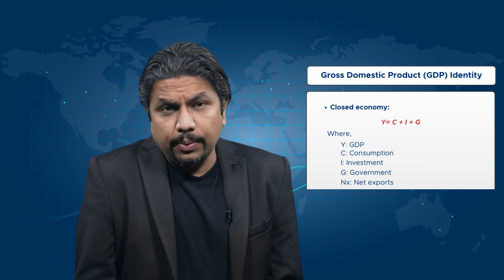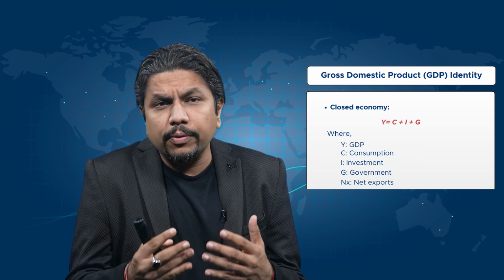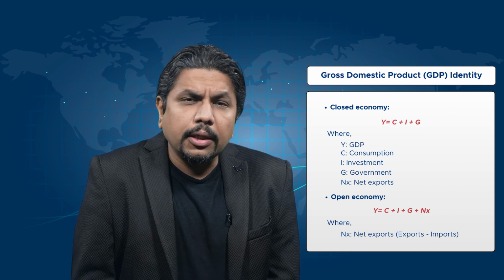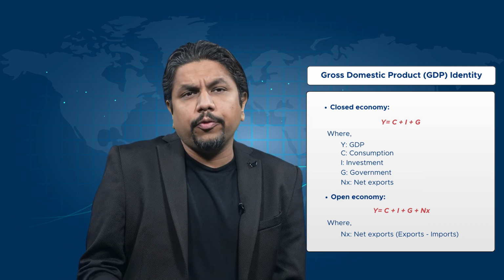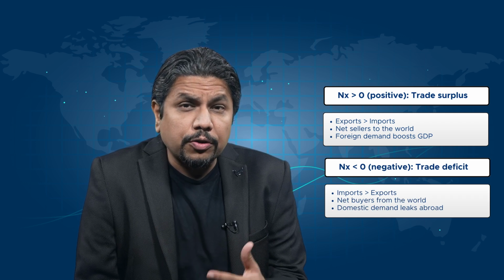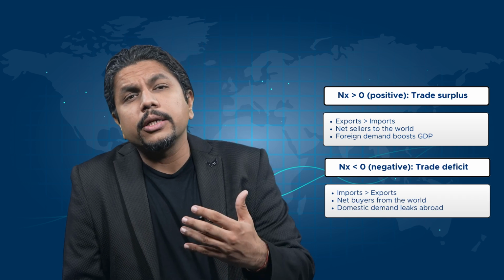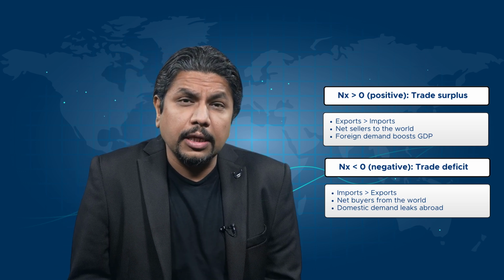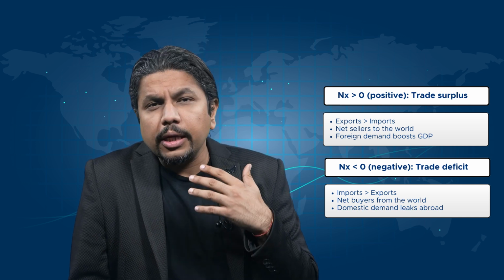ME M3 C6 GDP Identity for Open Economy